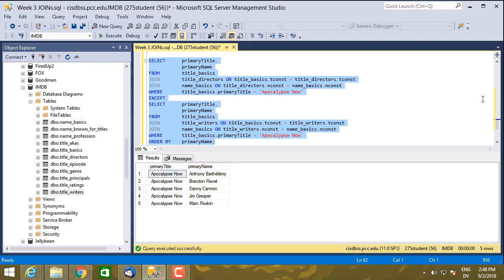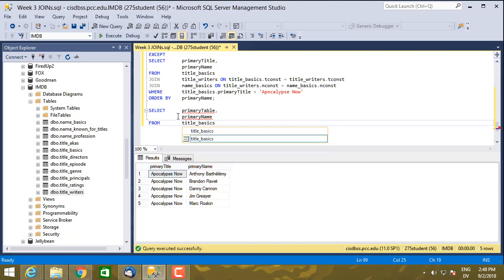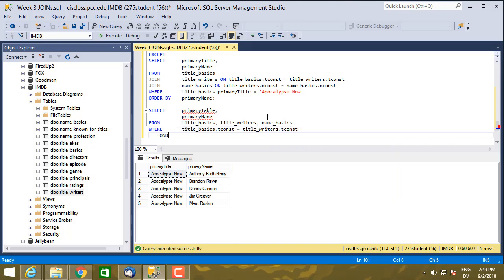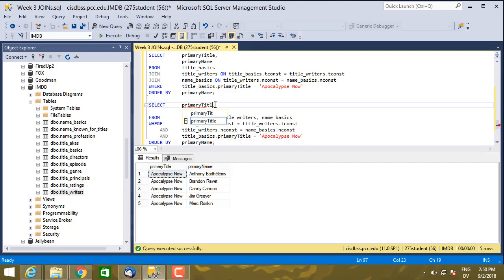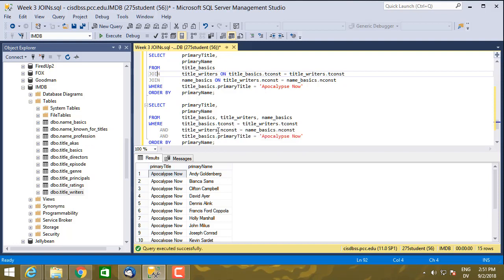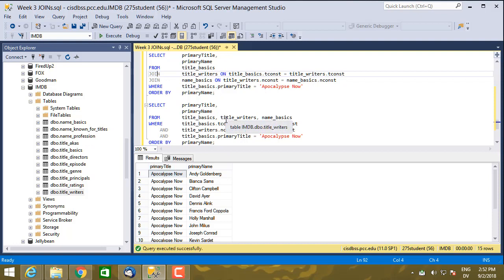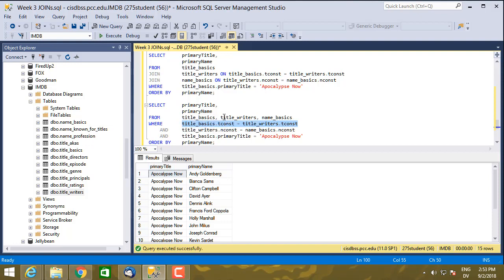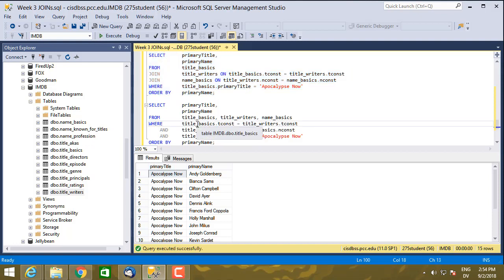275 JOIN Explicit Implicit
CIS 275 - JOIN Explicit/Implicit. Differences between the explicit JOIN syntax and the implicit JOIN syntax.